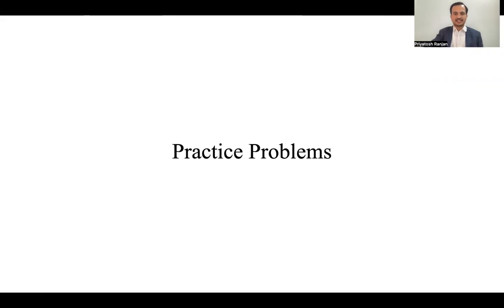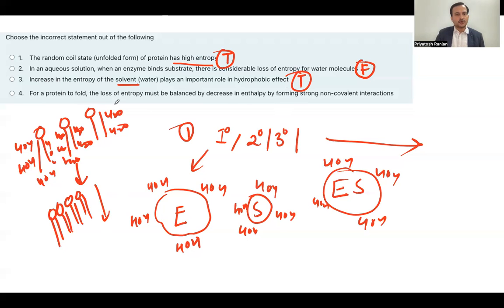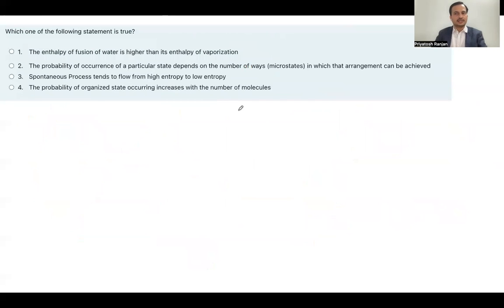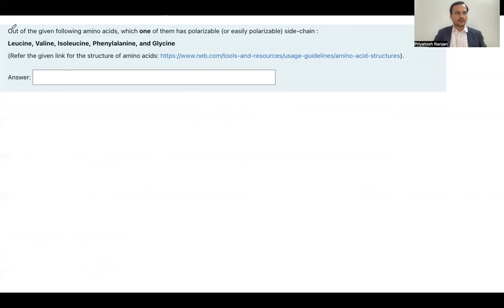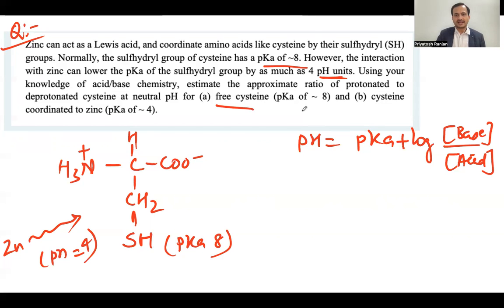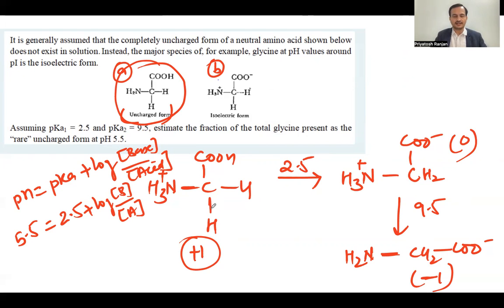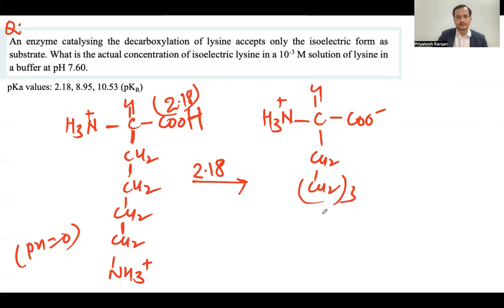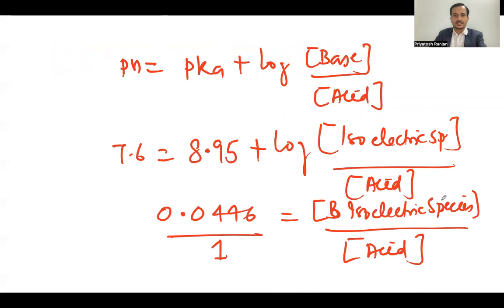Chemistry For Biologists Practice Problems part II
In this video, I have discussed practice problems related to Acid-Base Biochemistry, Biochemical Thermodynamics, and Stabilizing Interactions in biomolecules (part II). I have discussed these topics by taking biological problems, like Effectiveness of drugs based on Henderson-hasselbalch equation, Spontaneity of biochemical reaction, Stabilizing Interactions in maintaining 3D structure of proteins.